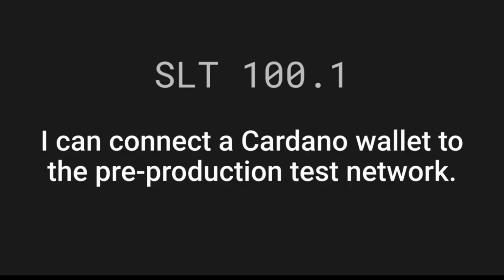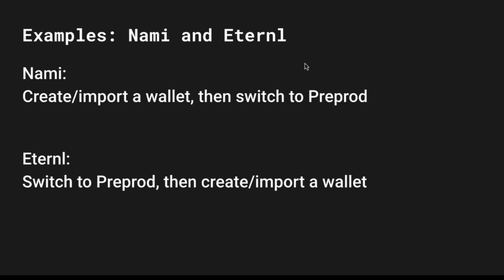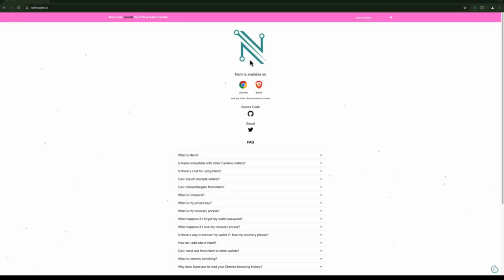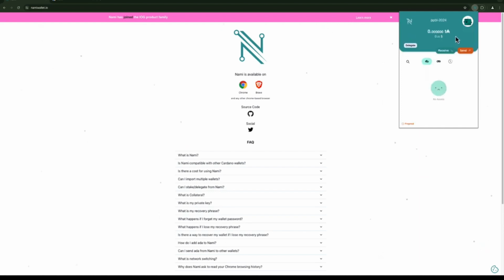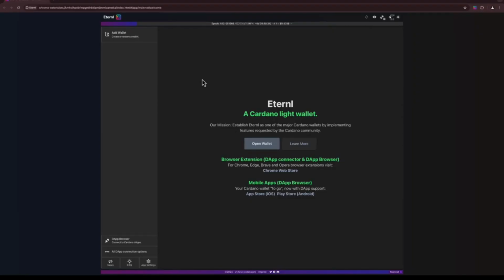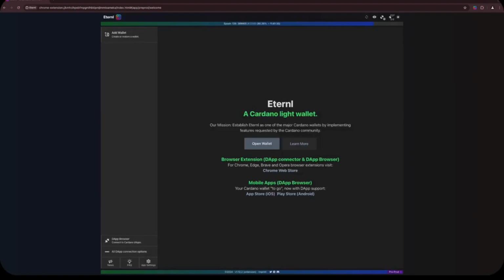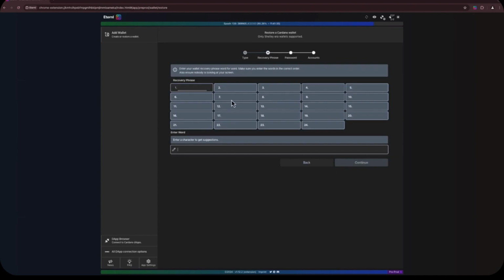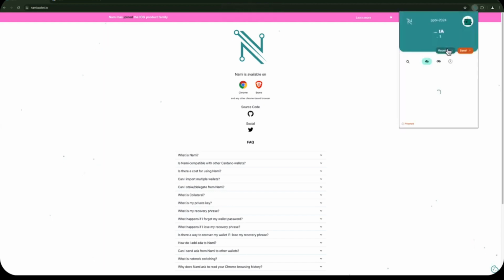Gimbalabs Plutus PBL 2024. SLT 100.1: I can connect a Cardano wallet to the pre-prod test network.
Welcome to the first lesson of Plutus Project-Based Learning (PBL) 2024. In this lesson, you will learn how to connect a Cardano wallet to the pre-prod test network.